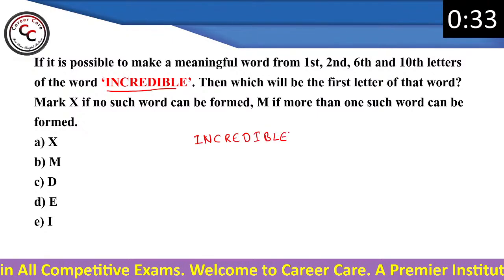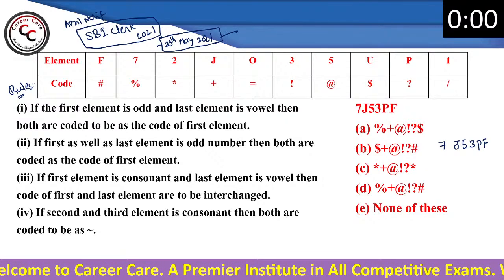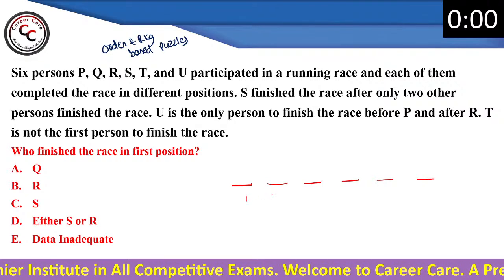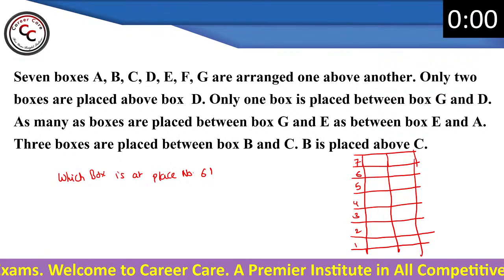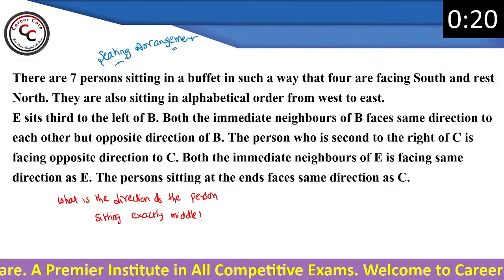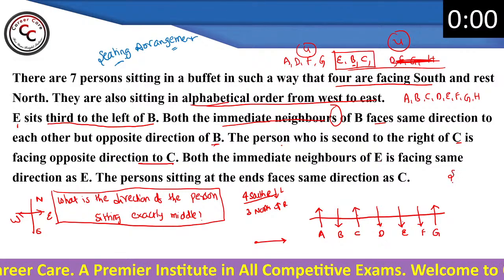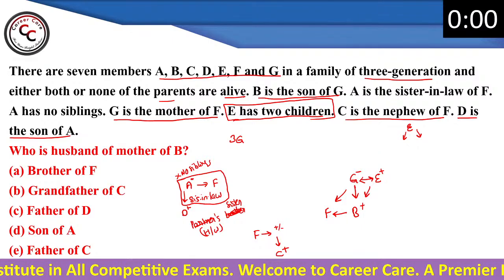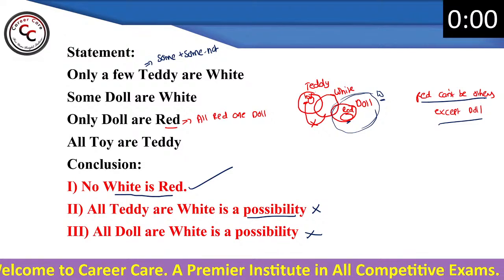SBI Clerk Prelims 2021 | Memory Based Mock Test 3 Day 9 | Reasoning | Arafath Sir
Hello Students,
As you know that reasoning is very important for competitive exams, in this class we discuss reasoning's memory based Mock test 3 for SBI Clerk Prelims Arafath Sir...